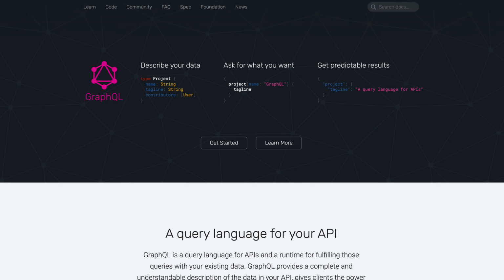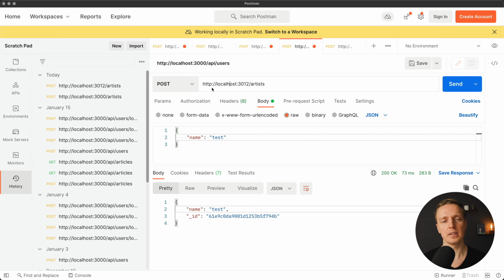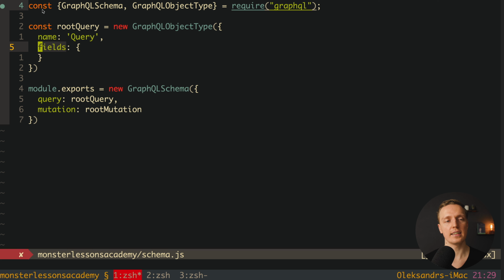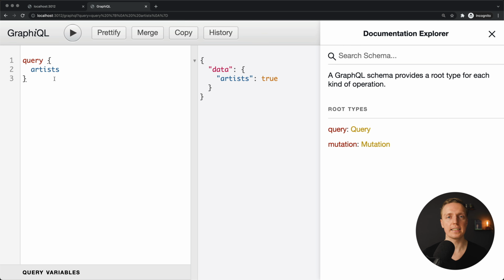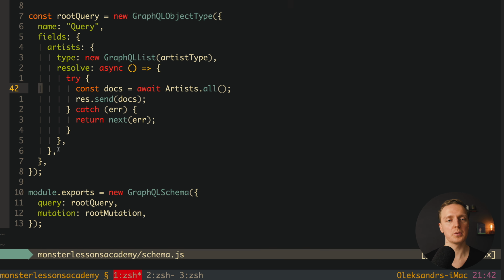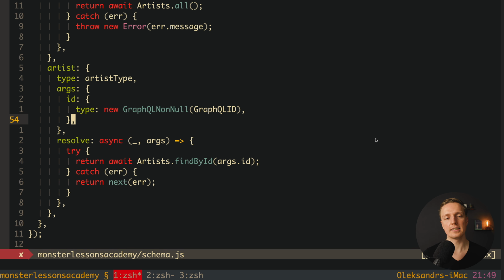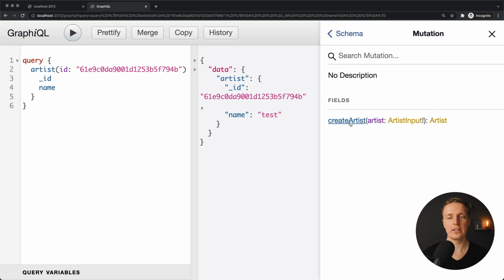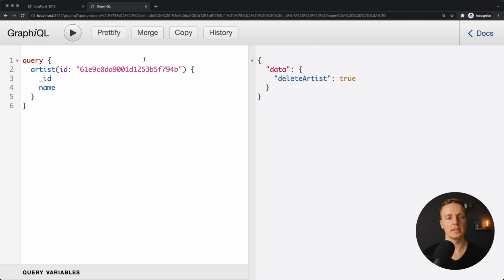GraphQL Node JS - Moving Existing API From REST To GraphQL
GraphQL is the awesome alternative for REST API for good reason. It is incredibly fast to develop with, it has documentation and static typing out of the box and it makes building a front-end painlessly easy. In this video I will teach you what is GraphQL, why it is important, why it is better than REST, and then we will convert a full REST API with MongoDB to GraphQL. By the end of this video you will have a complete understanding of what GraphQL is and how to use it.

🕒 TIMESTAMPS
0:00 Introduction
5:30 Configuring GraphQL
15:01 Moving REST API to GraphQL
25:10 Implementing Mutations